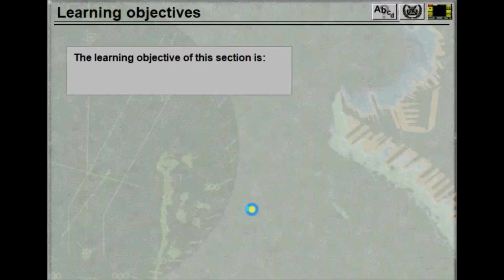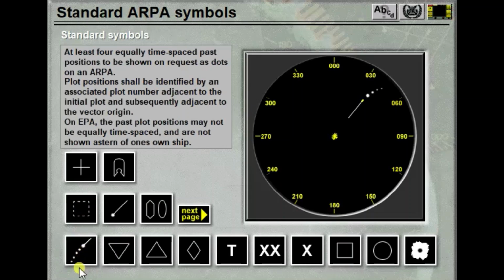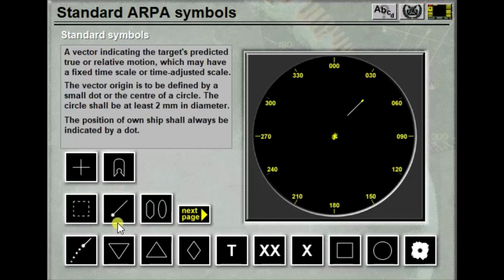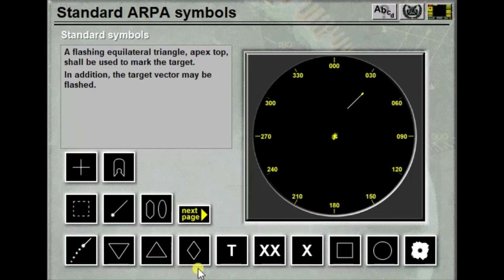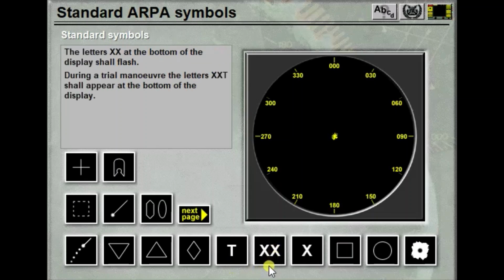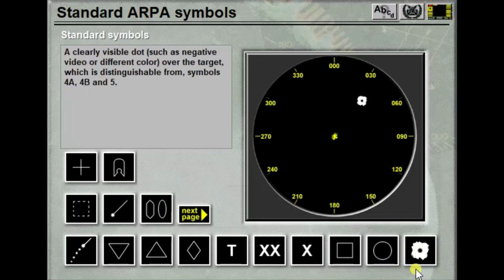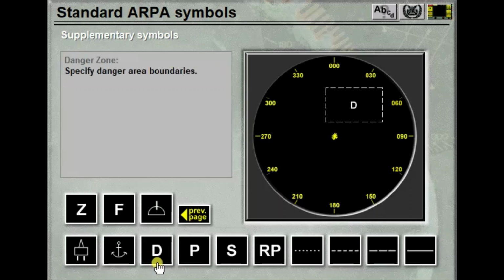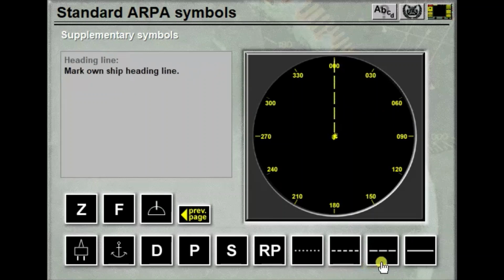ARPA Part 4: ARPA Symbols